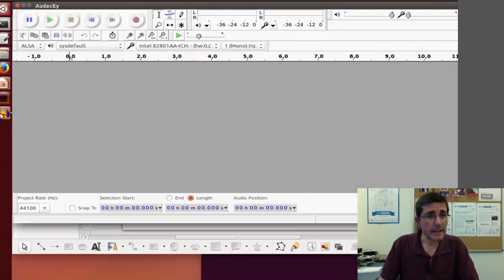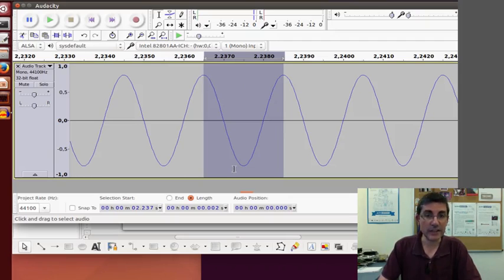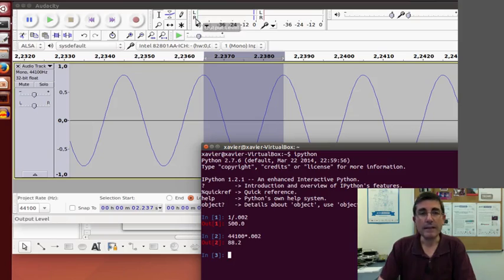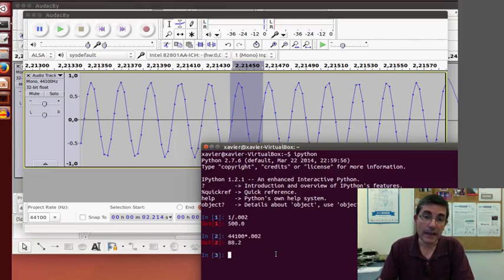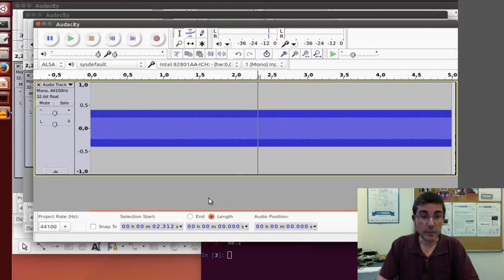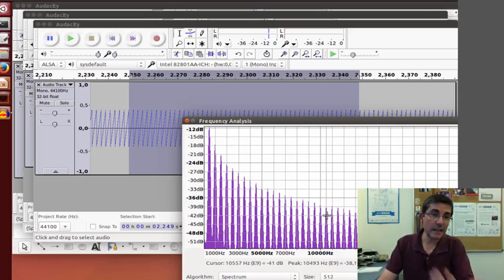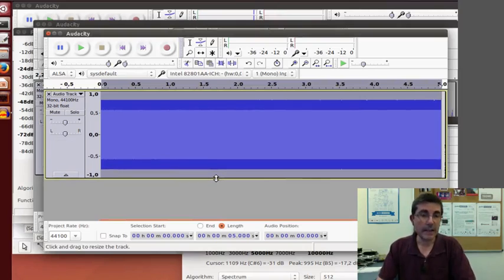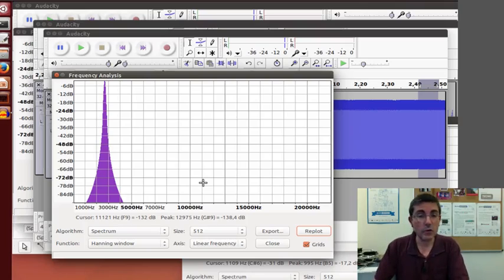3 3 3D1 Demo lecture 1 Periodic signals week 3